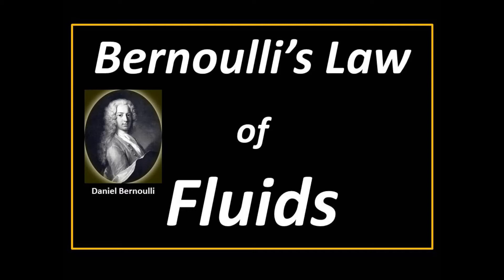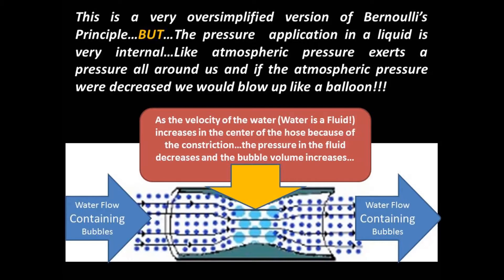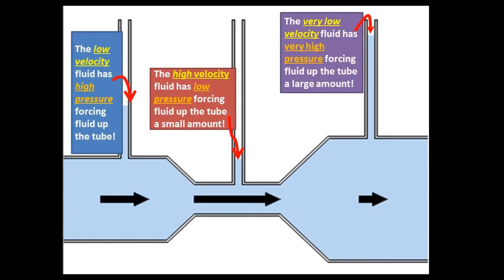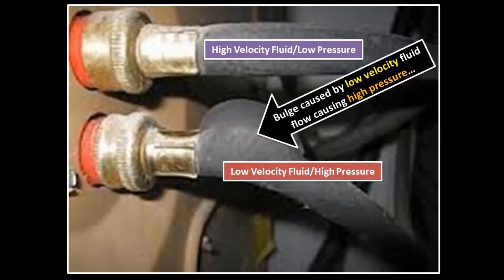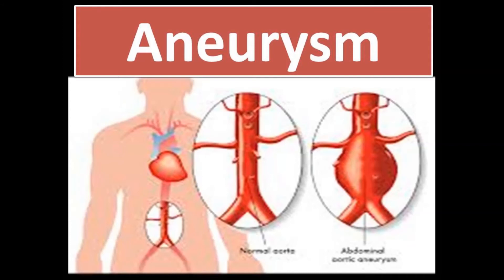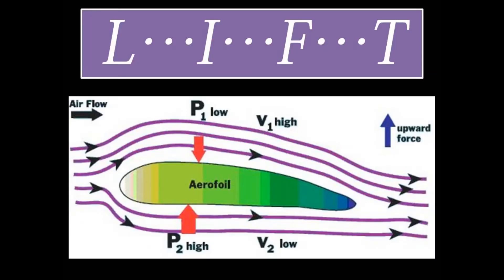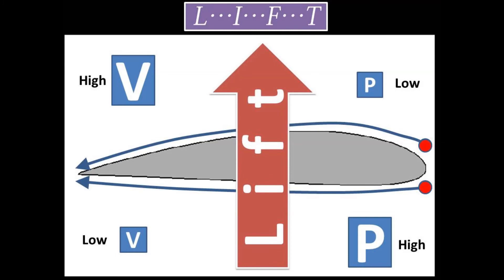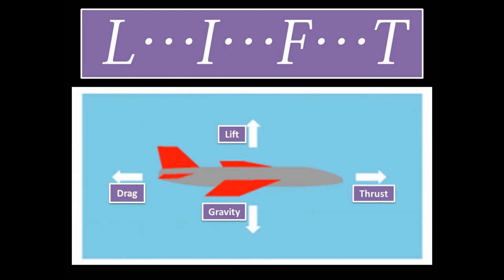Fluids Lecture IV Bernoulli's Principle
A discussion of Bernoulli's Principle